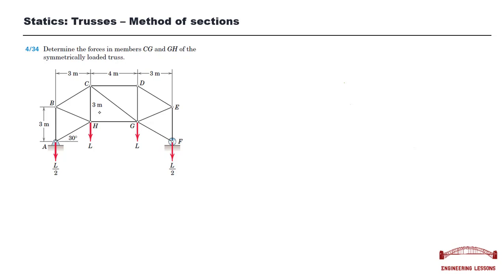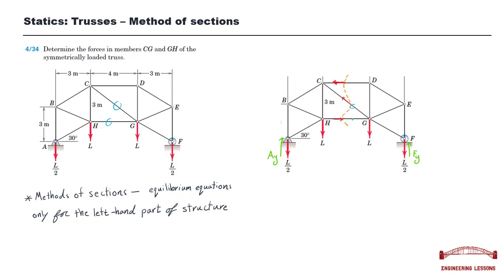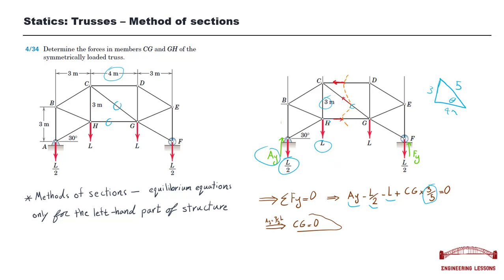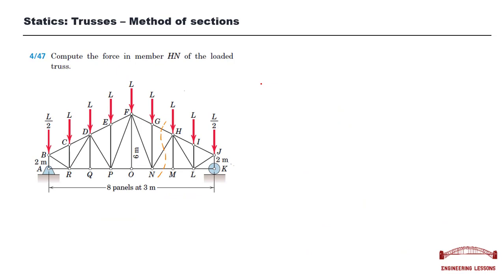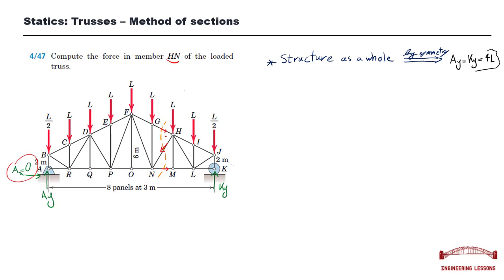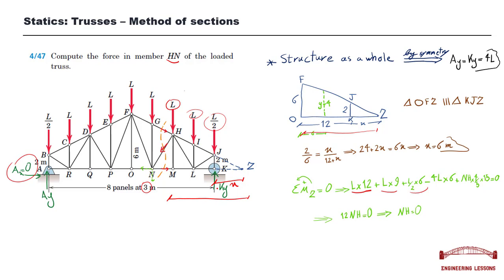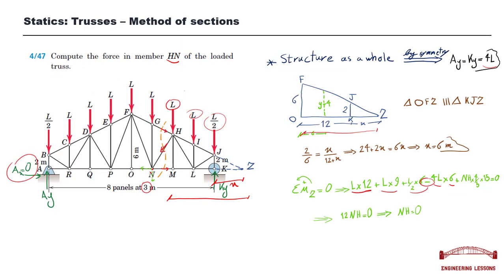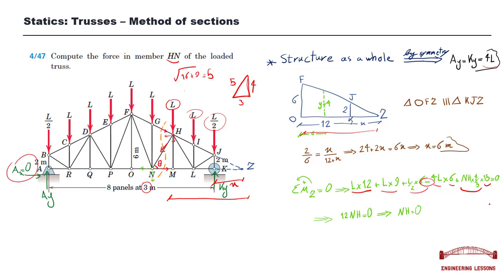Statics: Trusses – Method of sections (Part 1)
In this video you will see how we can determine internal forces in specific truss members by method of sections.